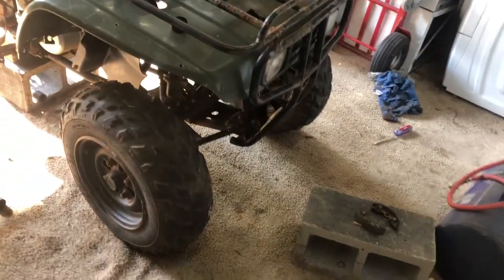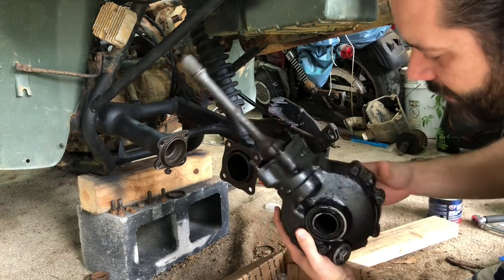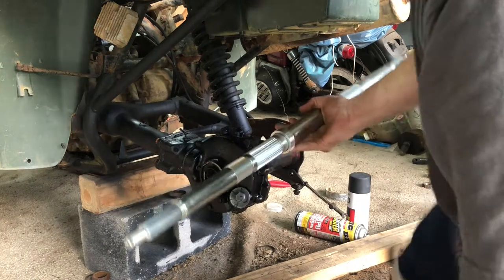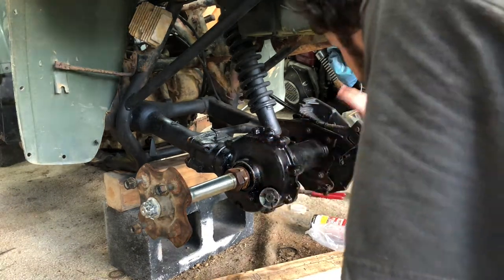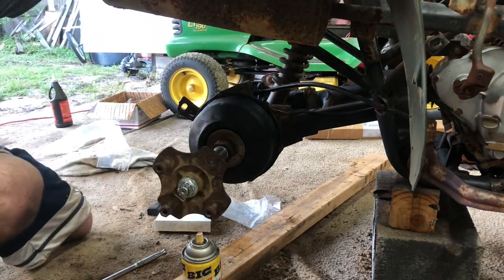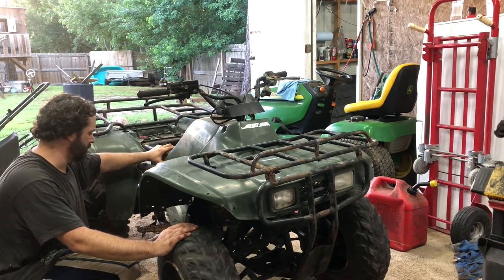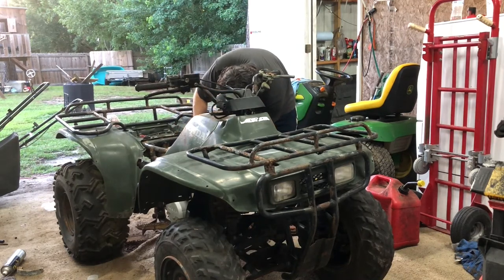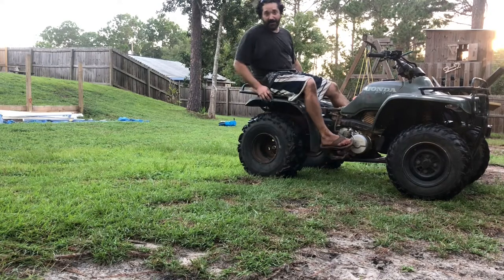Honda TRX300 Part 6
Bringing a Honda TRX 300 back to life! THE REAR DRIVE HAS ARRIVED!!! Let's put the front back together, install the rear drive, brakes, and tires. Maybe see if we can take a test drive!?!?

Parts for 4wheeler:
Rear Wheel Axle

Rear Axel Castle Nuts & Pins

Front & Rear Brakes Brake Shoes